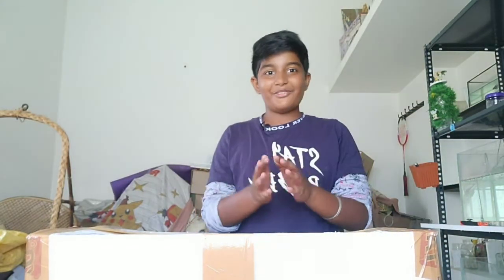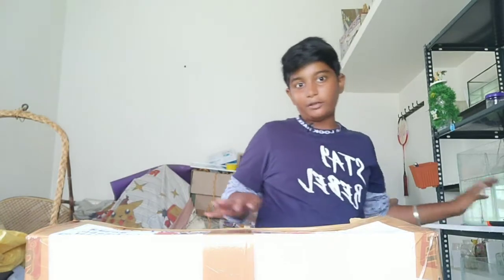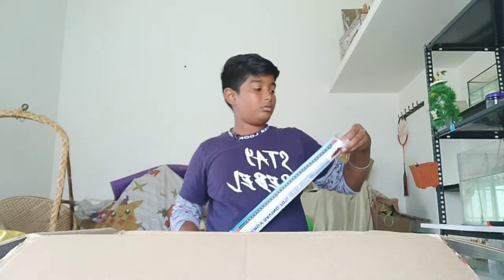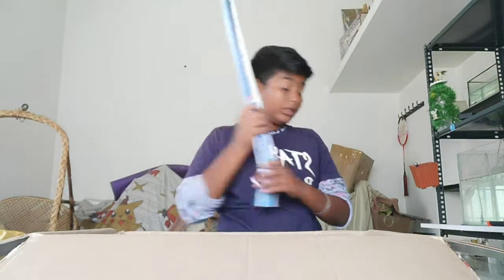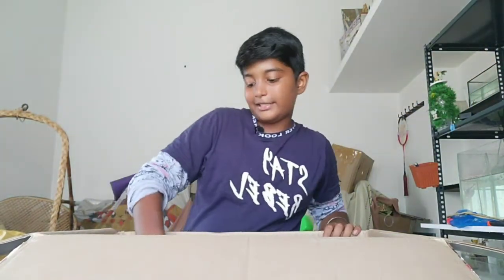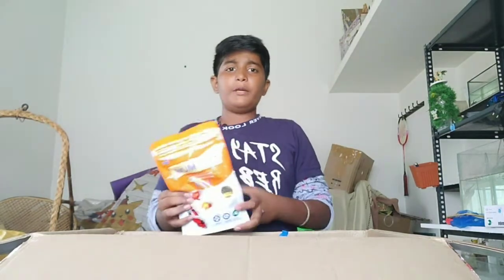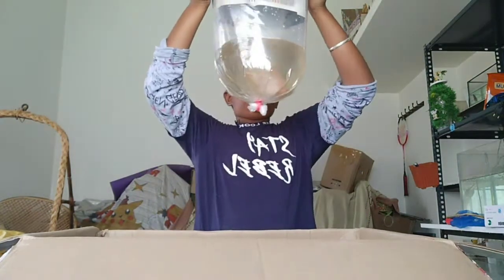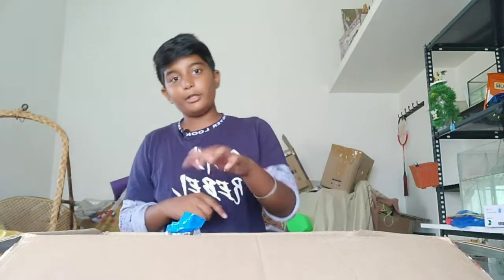Unboxing #2 fishes and accessories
Make sure to join in our WhatsApp group
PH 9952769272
No calls friends
Make sure to follow on Instagram friends